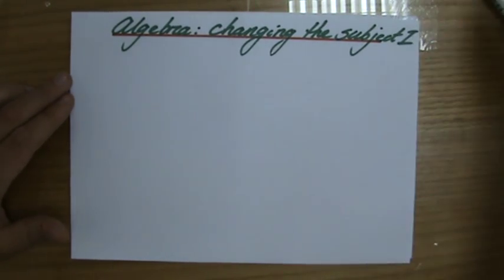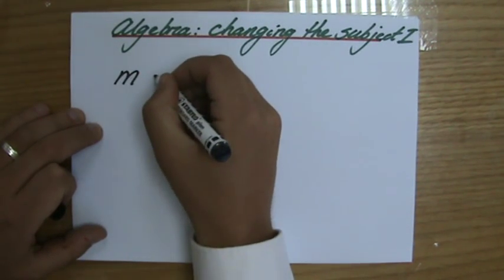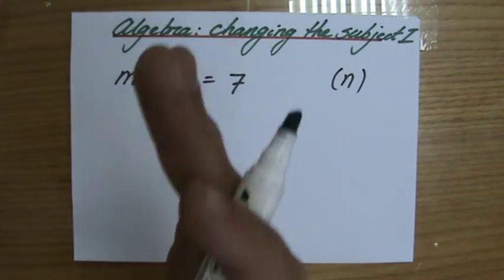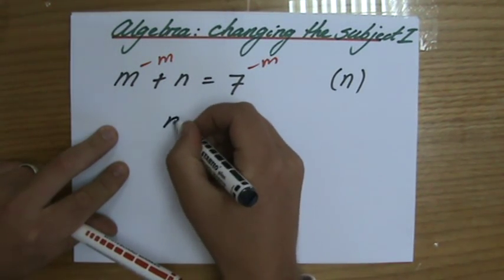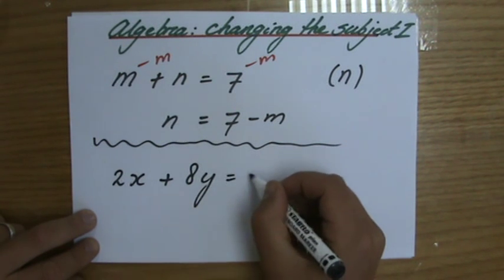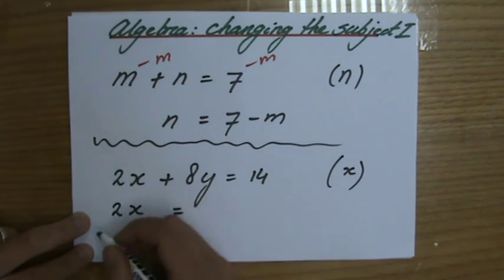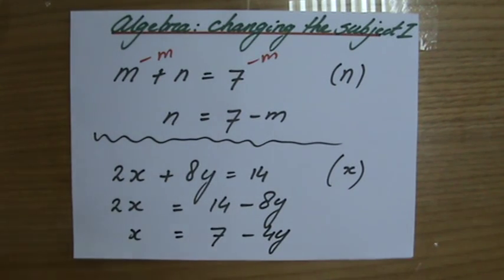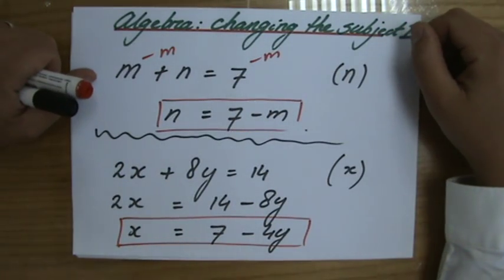How to change the subject of an equation 1 Algebra Help - ExplainingMaths.com IGCSE GCSE Maths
Learn how to Change the Subject of a Formula or Equation.  By looking at example questions you will be able yourself to manipulate and Transform these Formulae on your next maths exam. Check for more maths help and FREE resource, activities and worksheets. This maths video will explain this IGCSE and GCSE mathematical topic to you by providing example questions.  You can use these maths activities for your math revision to do better on your IGCSE GCSE exam paper.